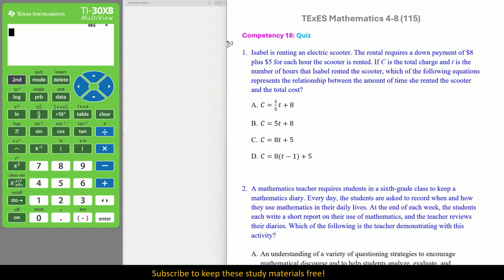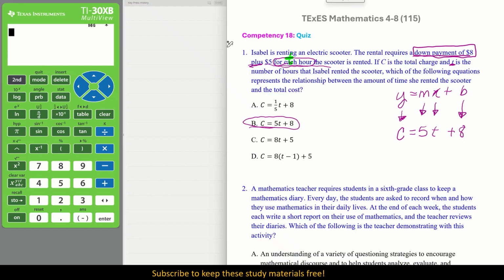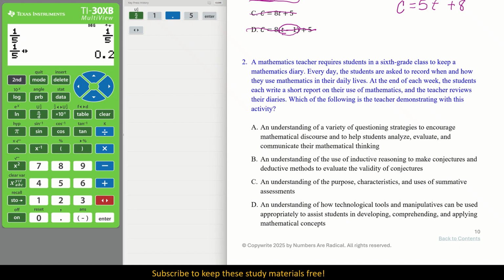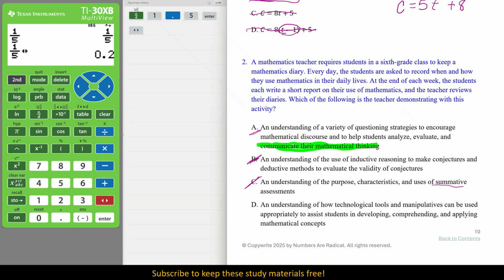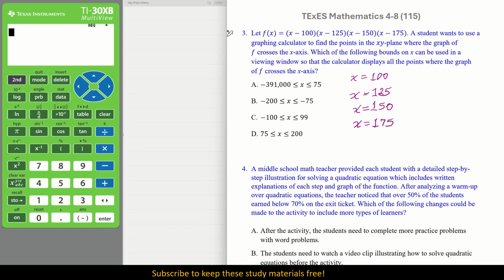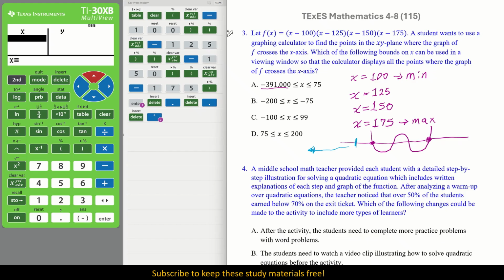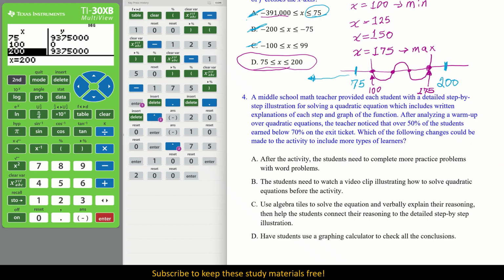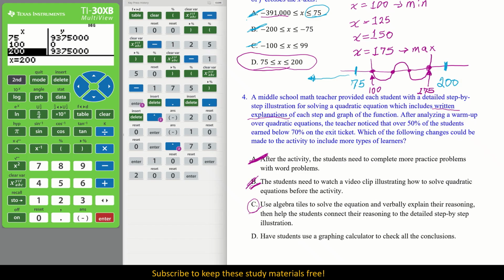TExES 4-8 (115) Math Exam Competency 18: Quiz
Planning Strategies:,
* Best practices,
* Types of Learners